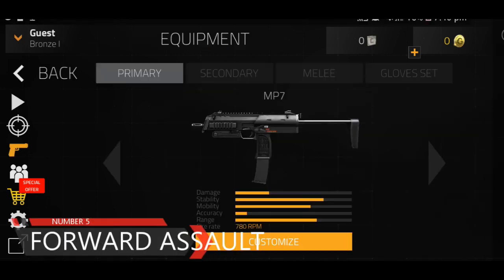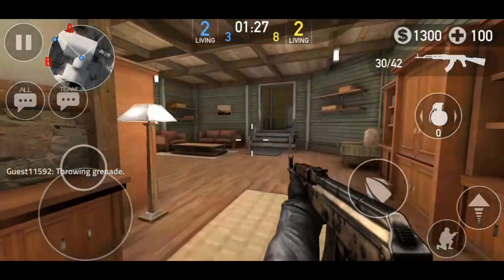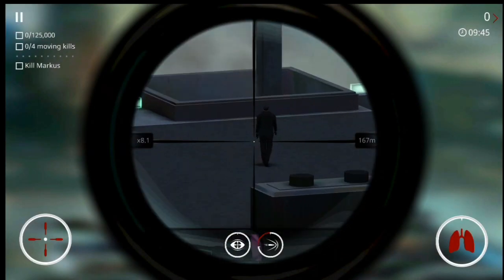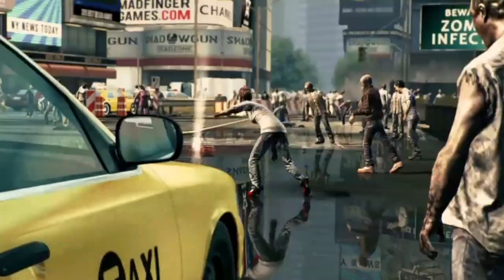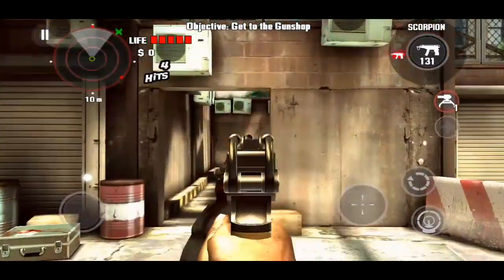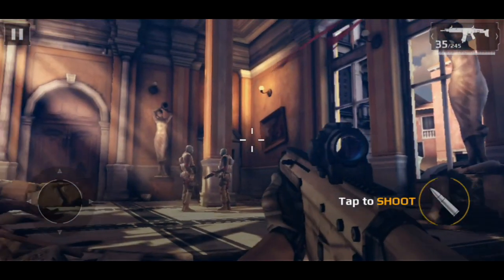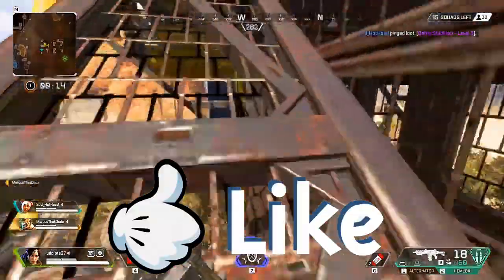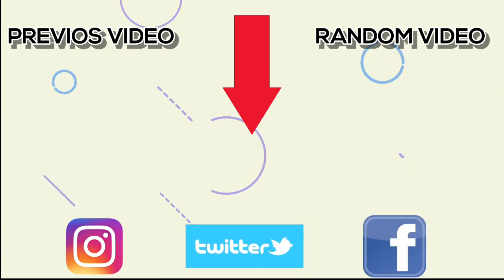Top 5 Best High Graphics Shooting (FPS) Games *ANDROID*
KEEP LOVING❤🧡💛💙💚💜
KEEP SUPPORTING❤🧡💛💙💚💜
KEEP LIKING❤🧡💛💙💚💜
KEEP SHARING❤🧡💛💙💚💜
AND
KEEP WATCHING❤🧡💛💙💚💜
ANY QUESTION?

SPECIAL THANKS TO ''NO COPYRIGHT GAMEPLAY' FOR MAKING THIS VIDEO POSSIBLE😍♥🔥